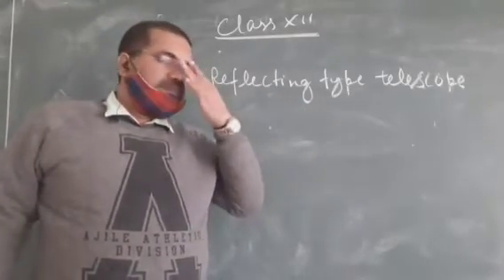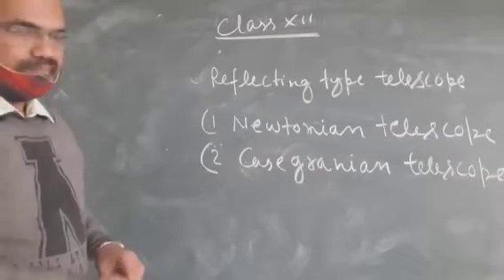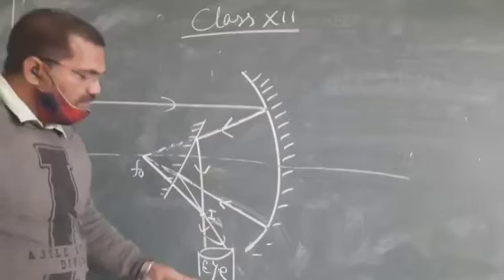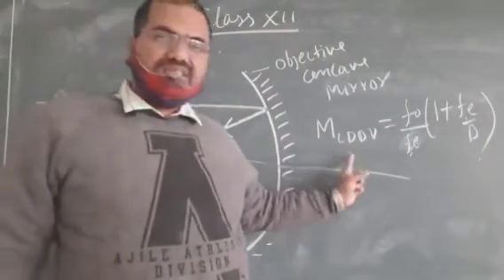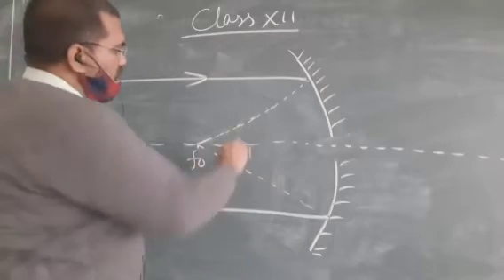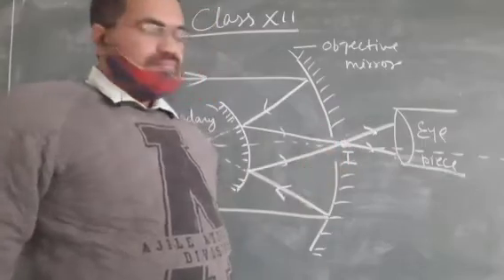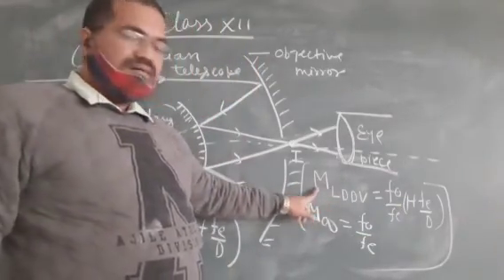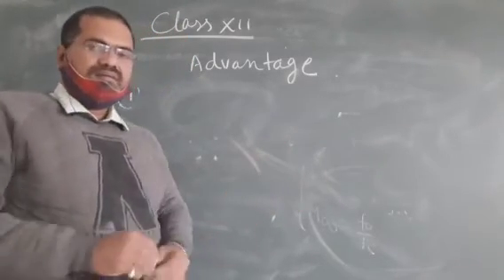class12 reflecting telescope